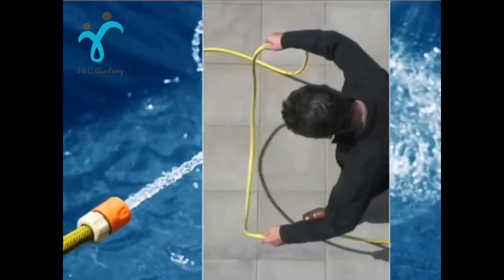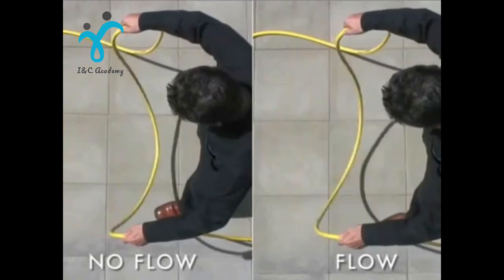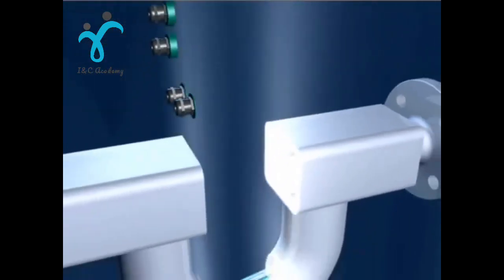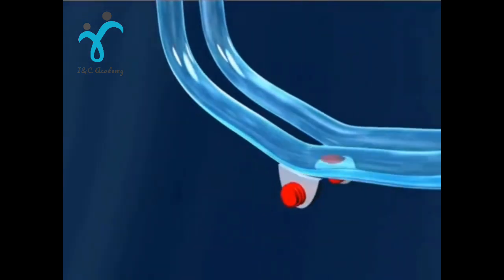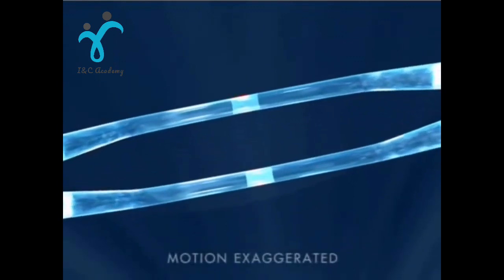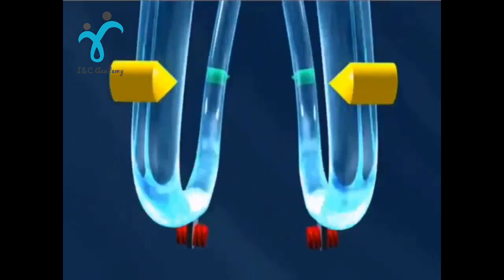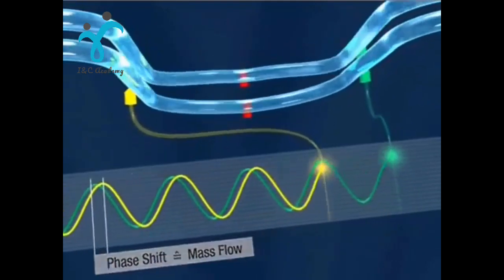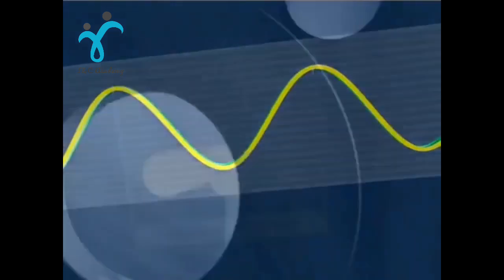Working Principle of Coriolis Flow Meter(1)